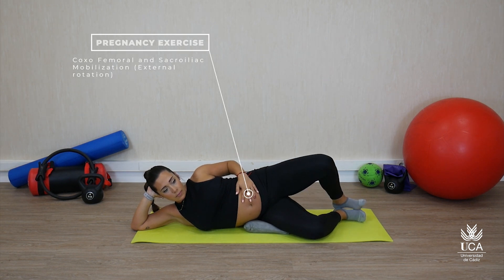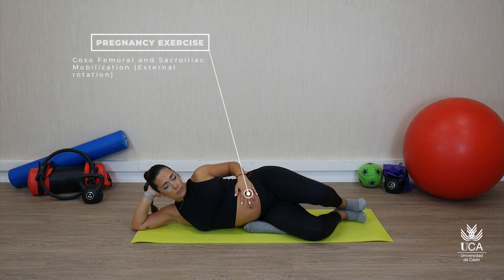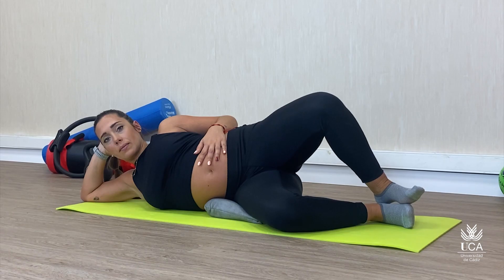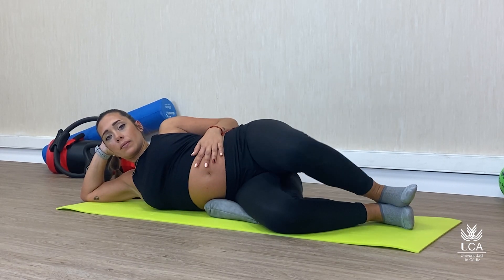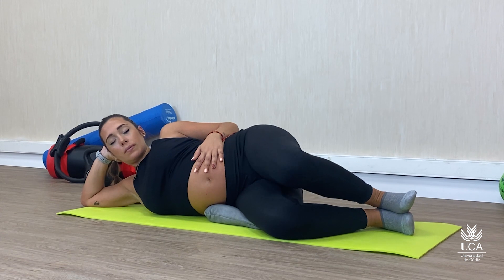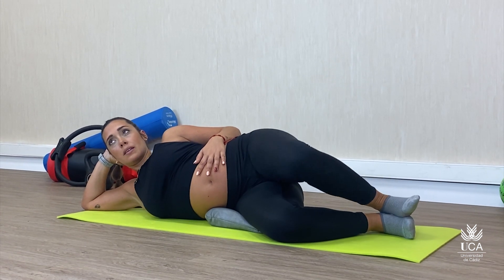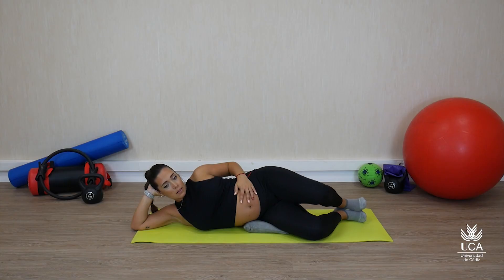Coxo Femoral and Sacroiliac Mobilization (External rotation)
Exercise to improve the mobility of the sacro-iliac and coxo-femoral joint, in an external rotation movement. This exercise profile is indicated to be performed in the initial part of the session, and aims to improve mobility.

The European Commission and National/Agency of Erasmus+ Programme´s support for the production of this publication do not constitute an endorsement of the contents, which reflect the views only of the authors, and the Commission and National Agency of Erasmus+ Programme cannot be held responsible for any use which may be made of the information contained therein. Publication is free of the charge.

Ejercicio para la mejora de la movilidad de la articulación sacro iliaca y coxo femoral, en un movimiento de rotación externa. Este perfil de ejercicio están indicados para realizar en la parte incial de la sesión, y tiene por objetivo la mejora de la movilidad.